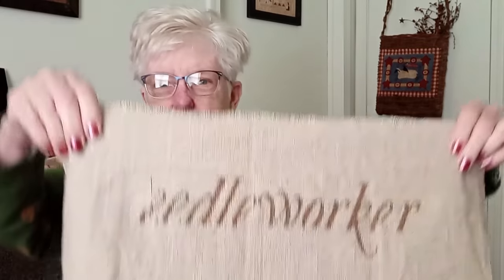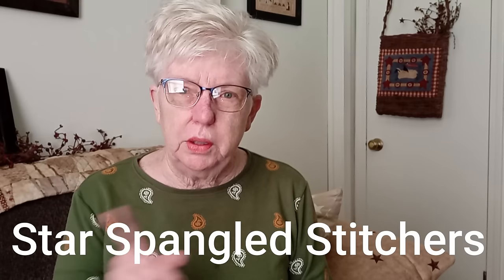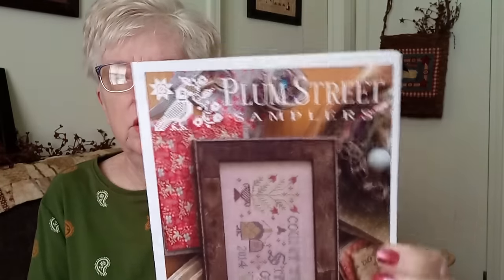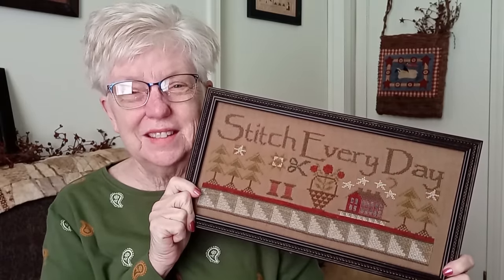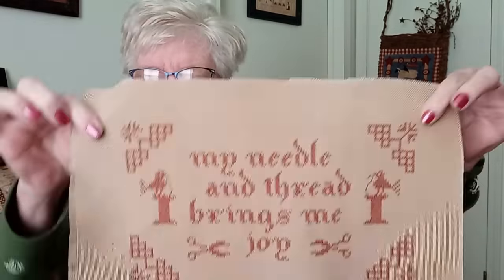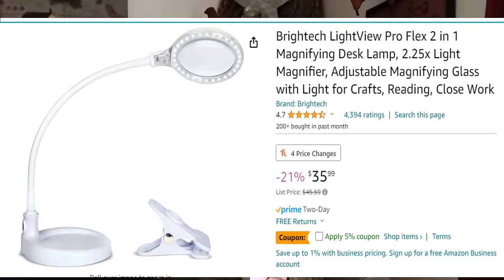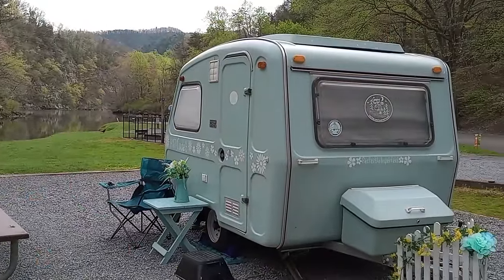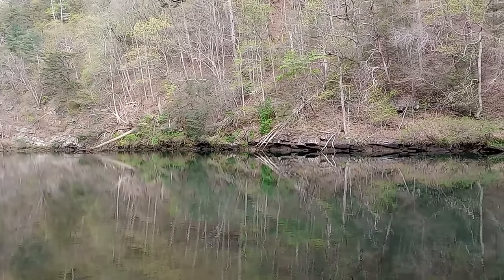flosstube 04/21/24 Cross Stitch News & I Need Your Input! And, a little bit of punchneedle talk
Crazy me has come up with an idea, and I could use your input.
I also talk about a bad magnifying light, and a good one.  Here's a link for the good one
Brightech LightView Pro Flex 2 in 1 Magnifying Desk Lamp, 2.25x Light Magnifier